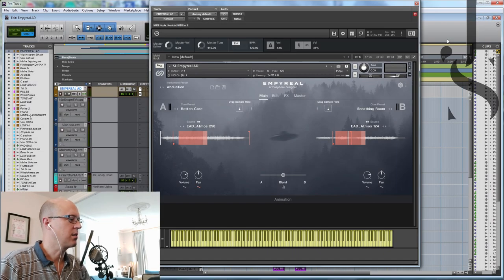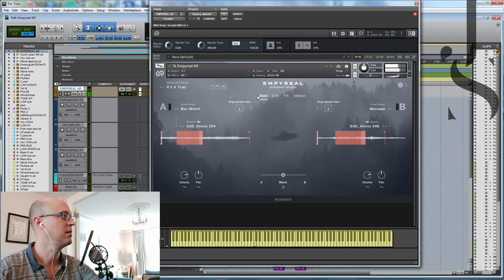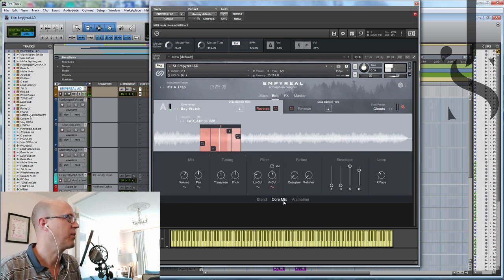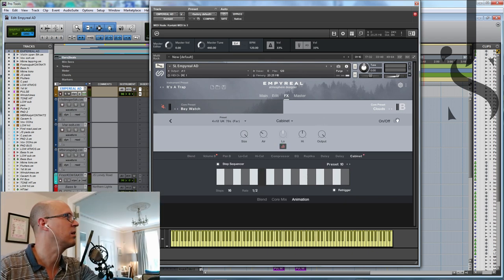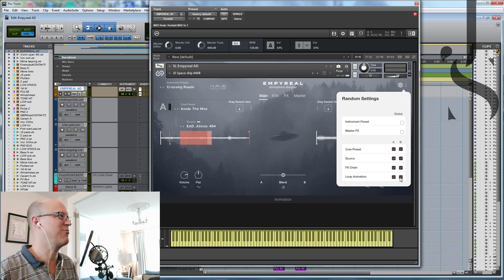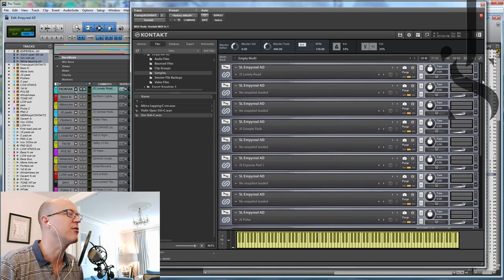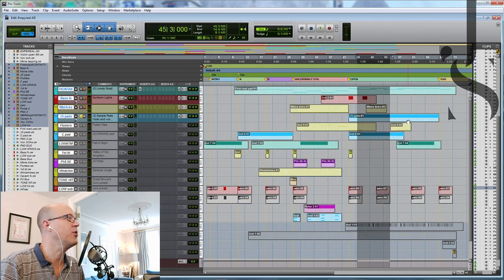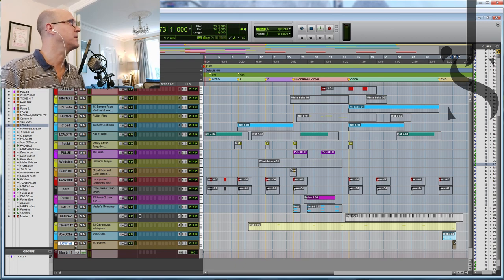LOVELY ATMOSPHERE VST!! EMPYREAL AD by Sample Logic. Walkthrough and demo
1 Track 1 Library. Writing a track ONLY using Empyreal Atmosphere Designer by Sample Logic.

00:00 Introduction
01:16 Empyreal Presets and GUI
09:45 FX screen
11:30 Creating new snapshot
13:35 Randomiser
15:16 Drag and Drop User Samples
16:40 Track instruments used and own sampled instruments
24:33 Bounced Tracks
25:25 FULL TRACK